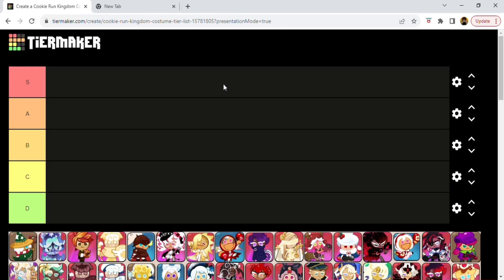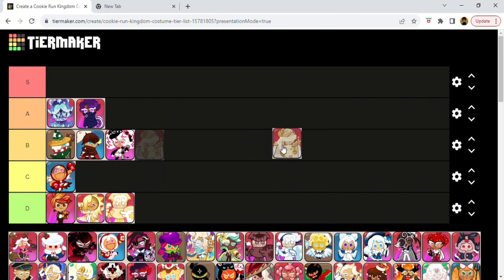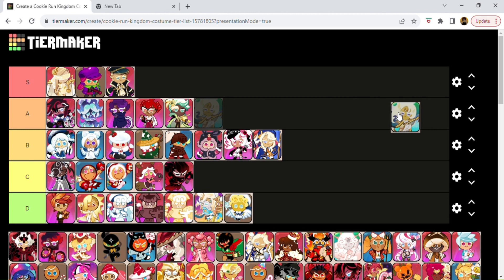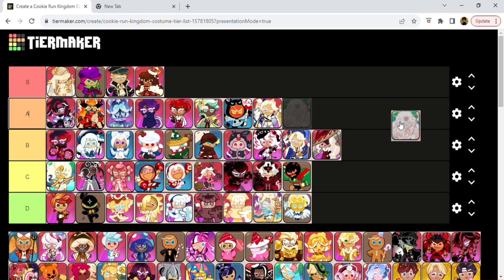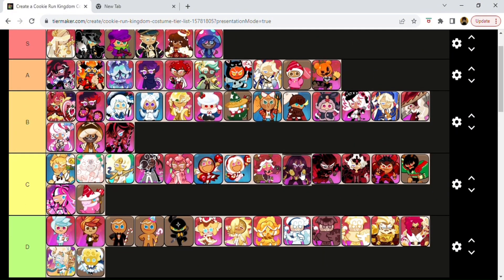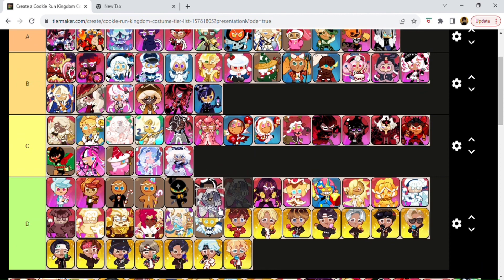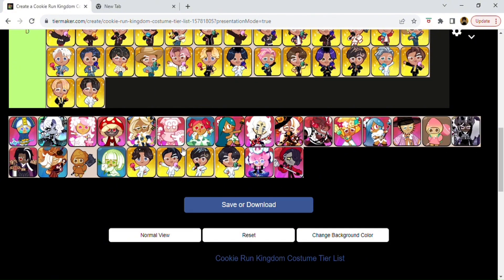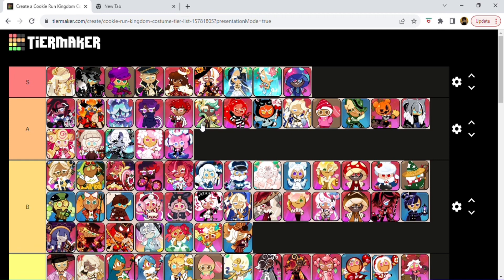Cookie Run Costume Tier List (Part 1: Cookie Run Kingdom)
This is Part 1 of our Cookie Run Costume Tier List Mini series we’re doing.
For Part 1, we will be ranking the worst to best costumes in Cookie Run Kingdom. Since this game is newer than Ovenbreak, it doesn’t have as many costumes as it does. That’s why it’s for Part 1.
Hope you enjoy the video and be on the lookout for Part 2 very soon.

Our social medias:

Marie:

Likee: CharmingSoul97
Dubsmash: CharmingSoul97